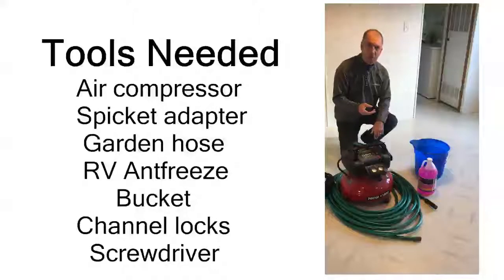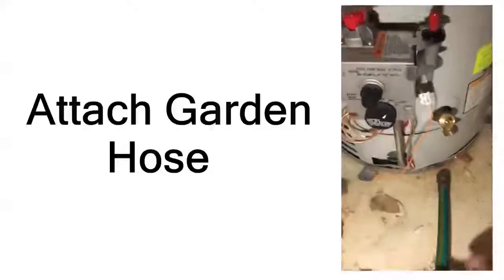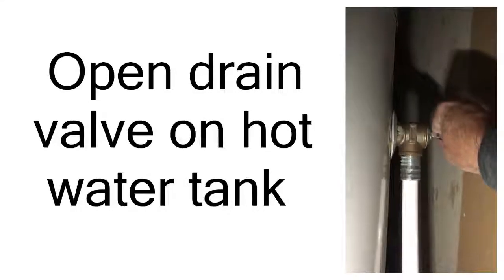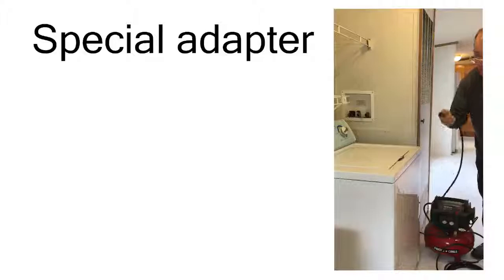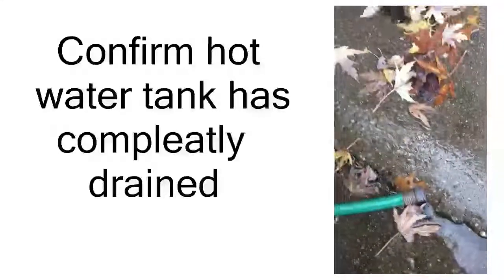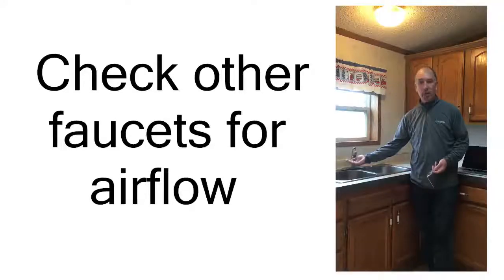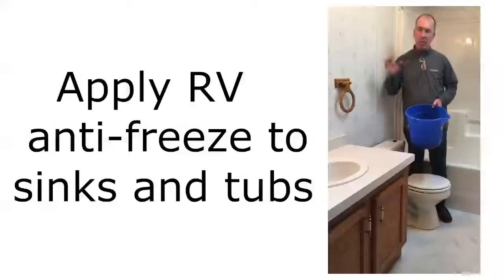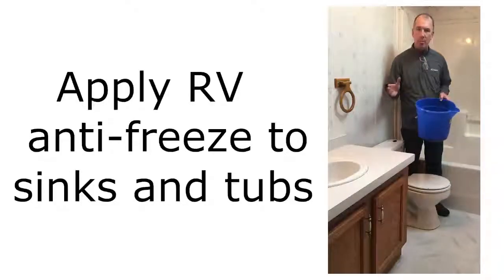How To Winterize Your Mobile Home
An in depth tutorial on how to winterize your mobile home. \

Slides created by Daniel Paton.